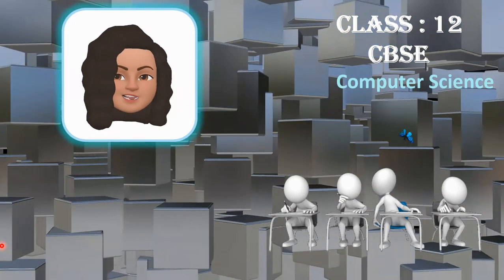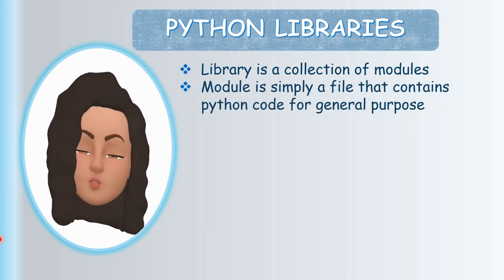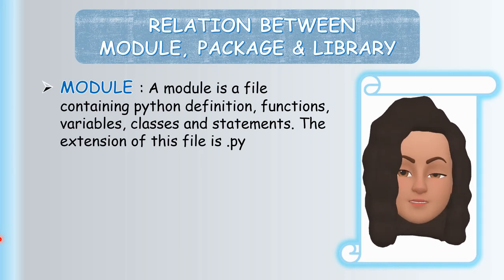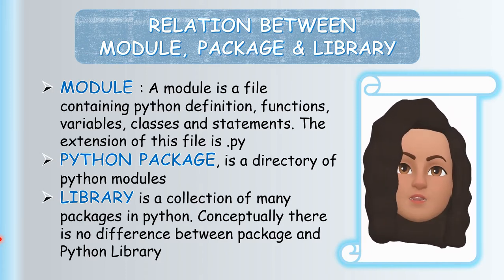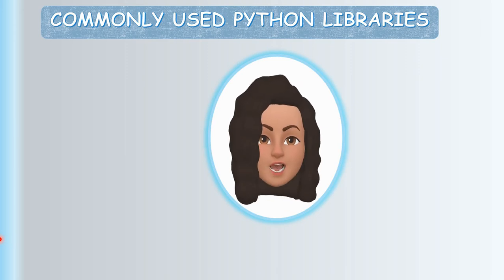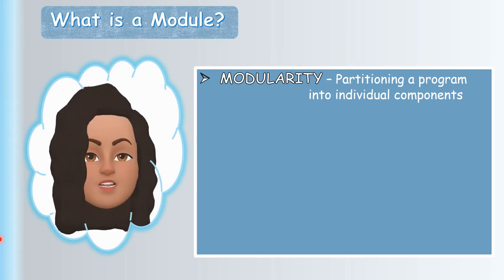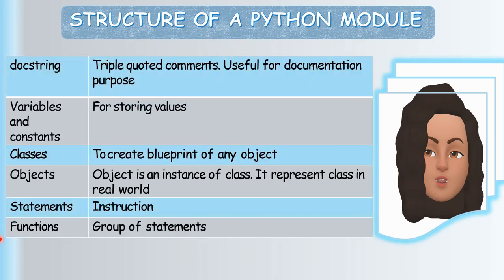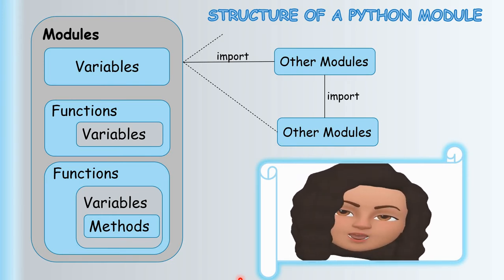Python Programming - Using Python Libraries - Part 1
CBSE Class XII Computer Science with Python
Introduction, Relation between Module, Package & Libraries, Commonly used Python Libraries, Structure of a Module, Sample Python Module